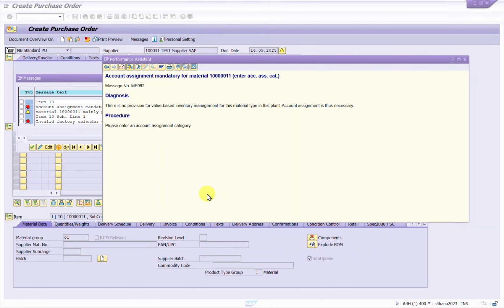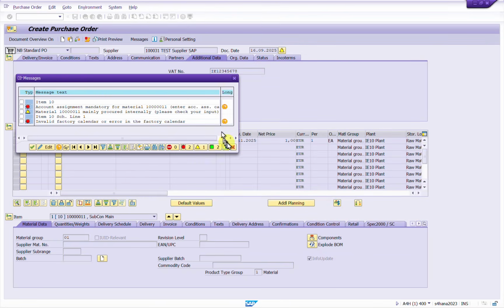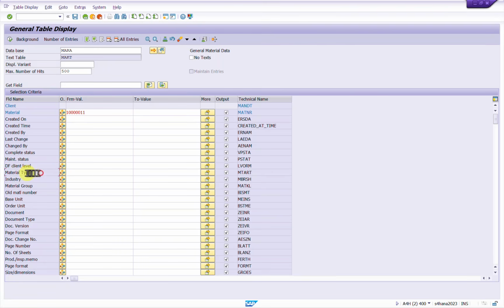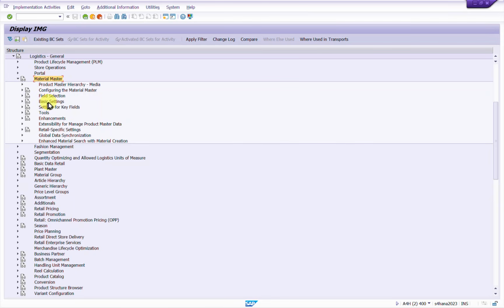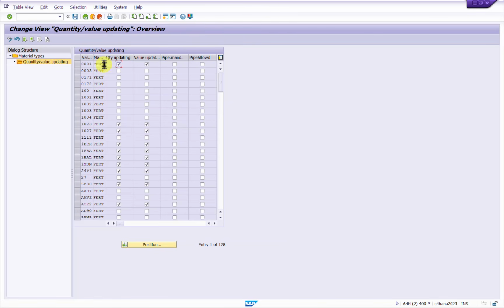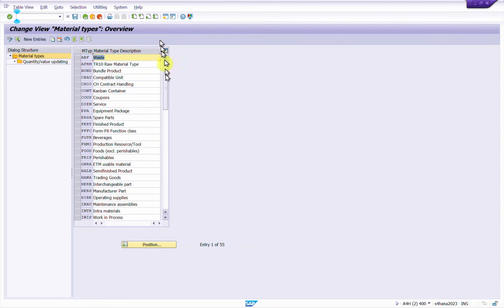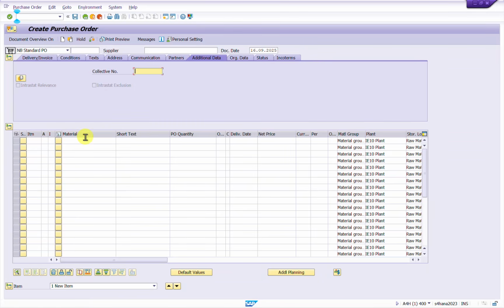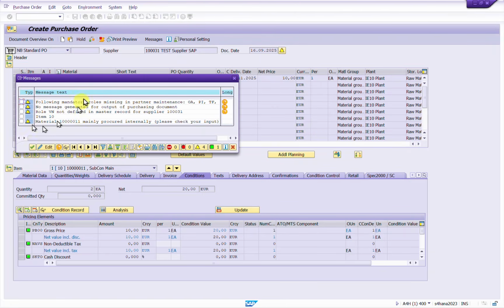Message No. ME062 - Account Assignment is mandatory for Material xxxx